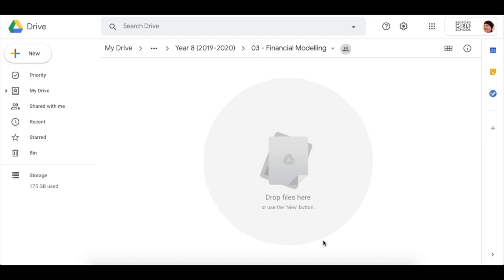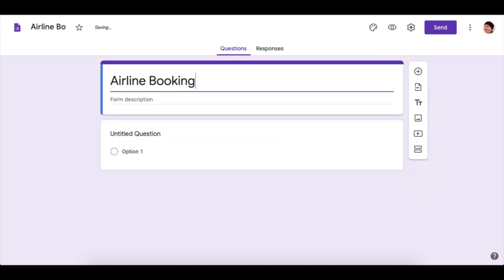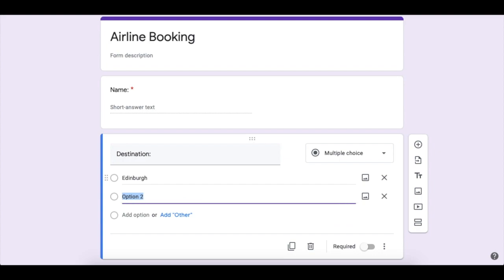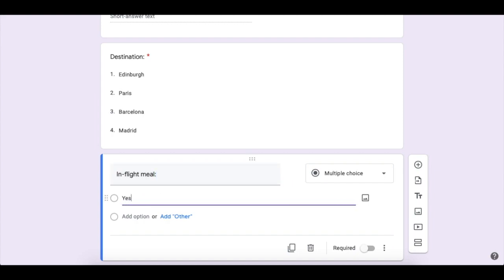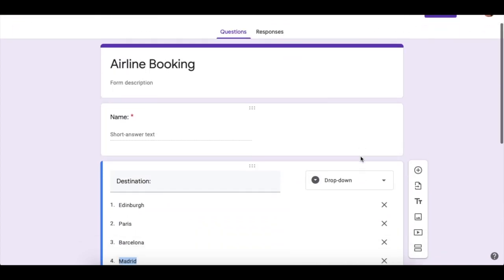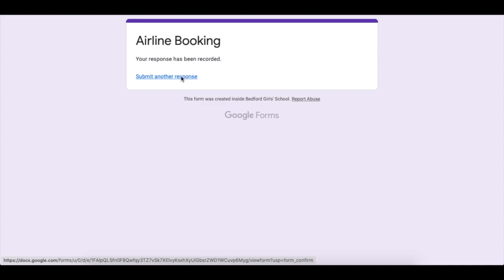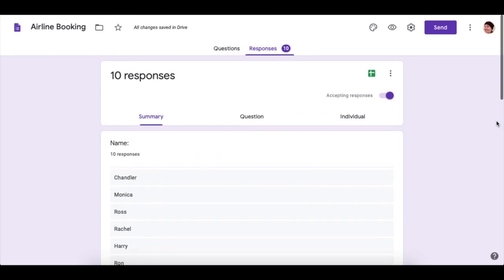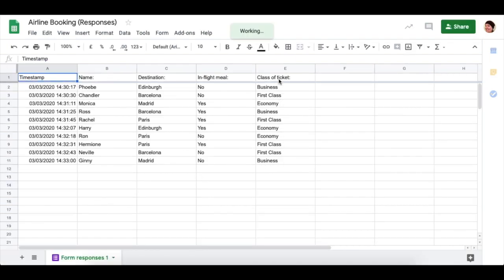Google Forms & Sheets Airline: 1 - Form & Bookings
Create a google form, submit some test data through it.